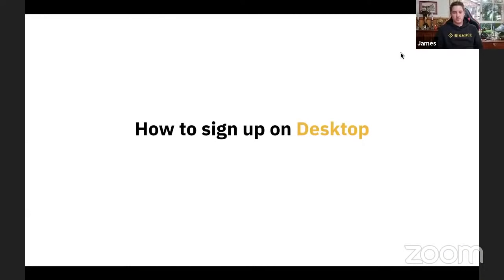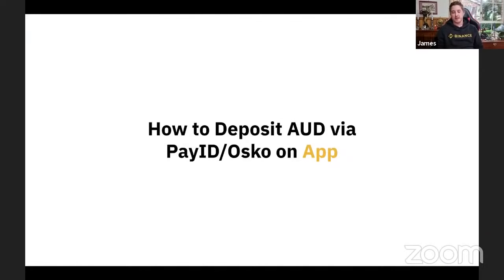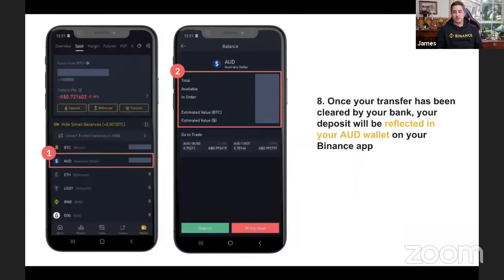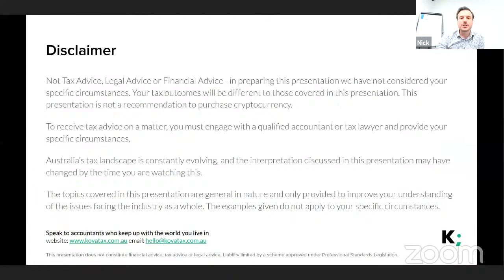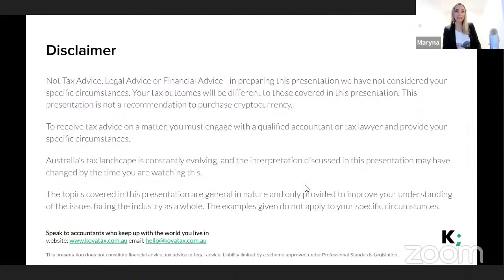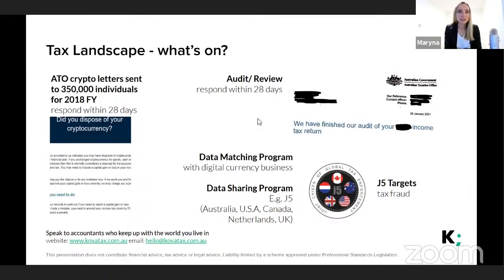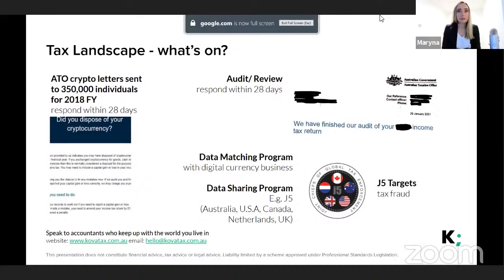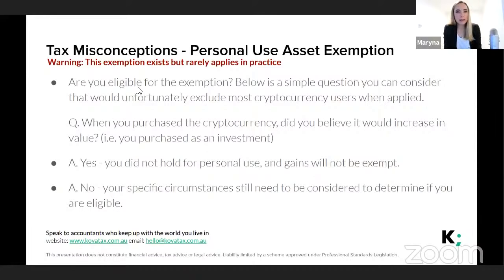🧑‍💻 Binance Australia Online Masterclass: Crypto Taxes in Australia with Kova Tax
Binance Masterclass has become the leading crypto training course for both crypto newbies and enthusiasts since its launch in 2020.

Binance Australia is hosting a Binance Online Masterclass with Kova Tax covering Crypto Taxes in Australia. Kova Tax is a tech-driven accounting firm for businesses, self-managed super funds (SMSFs), and investors in the cryptocurrency sector in Australia.

Guest Speaker: Nick Christie and Maryna Kovalenko (Co-founders of Kova Tax)

Keep up with the latest promotions and events exclusive to Australia!